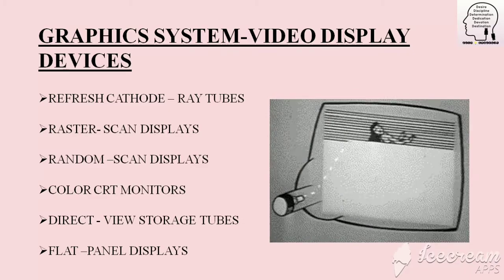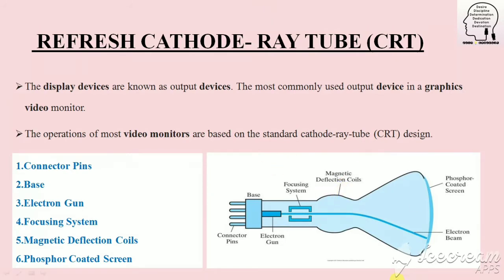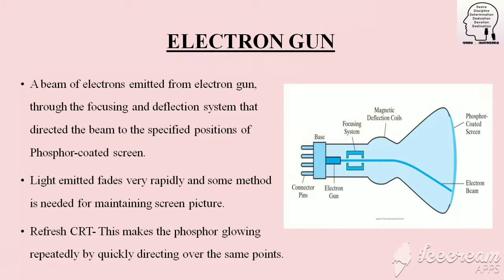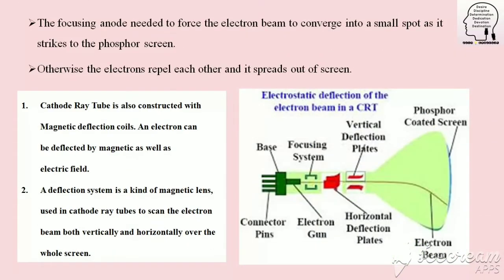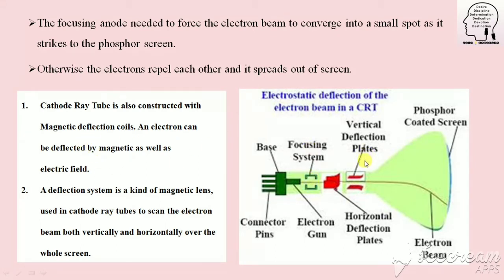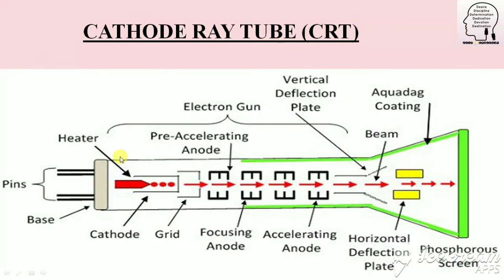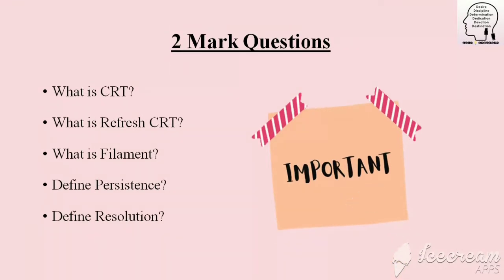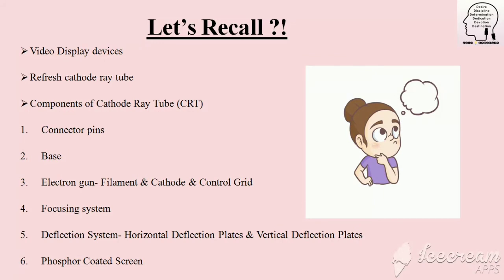CATHODE RAY TUBE (CRT) | VIDEO DISPLAY DEVICES | COMPUTER GRAPHICS | CINDERBLOOM !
CINDERBLOOM TECHNOLOGY AND SOLUTIONS
""Know something about everything and everything about something"
TOPICS TO BE COVERED
1.Video display devices?
2.Cathode Ray Tube (CRT) ?
3.Refresh CRT?
4.Components of CRT?
5.Structure of CRT !
6.Guess What??
or @Cinderbloomoff